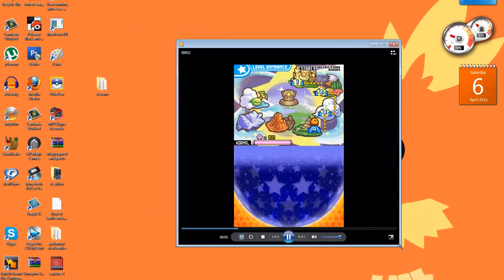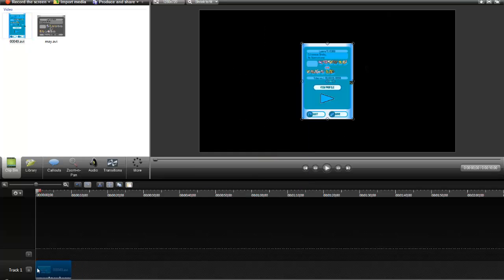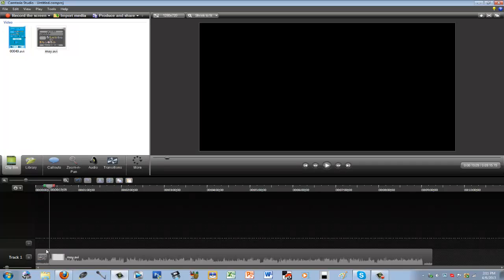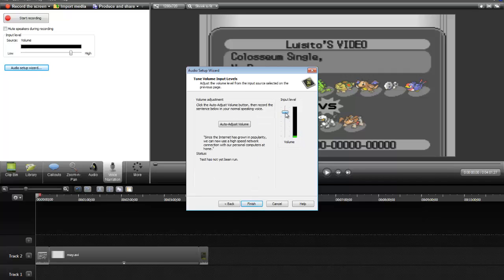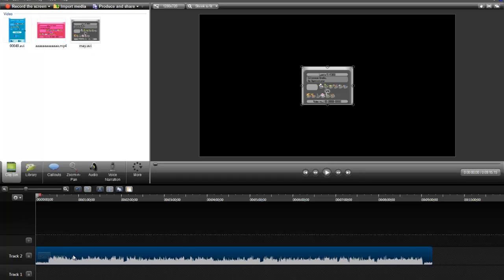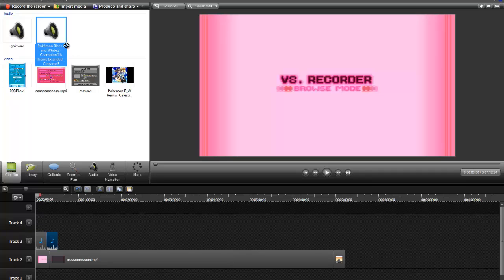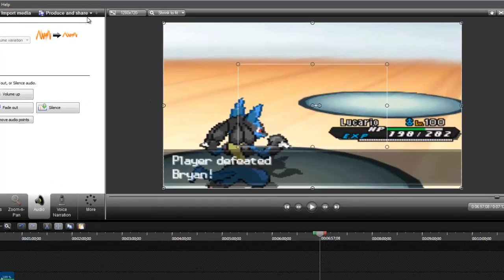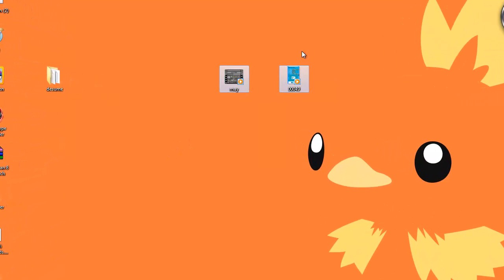How To make pokemon Wi-fi battles videos Part 3 editing and camtasia studio